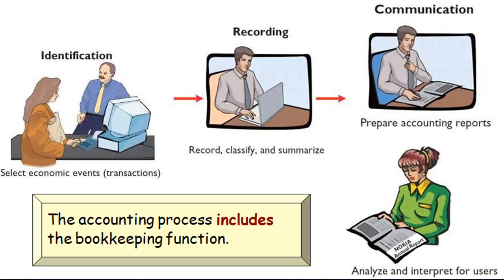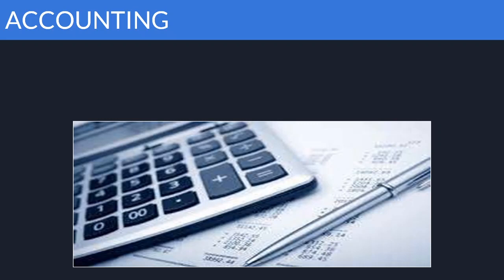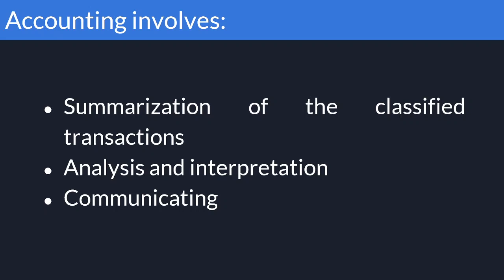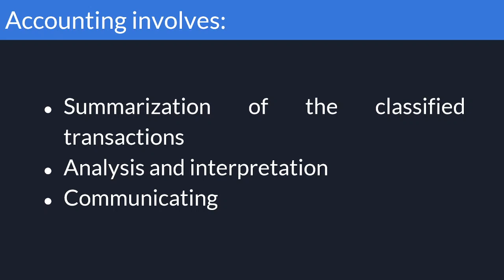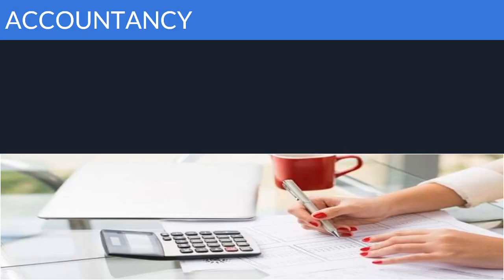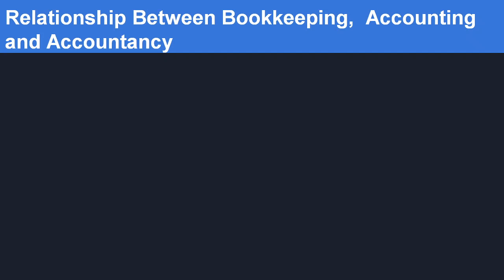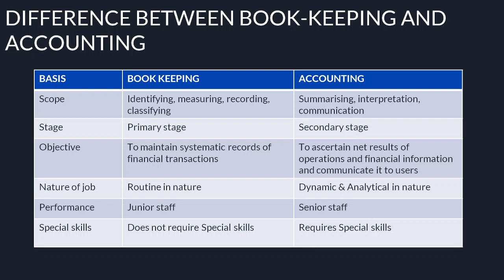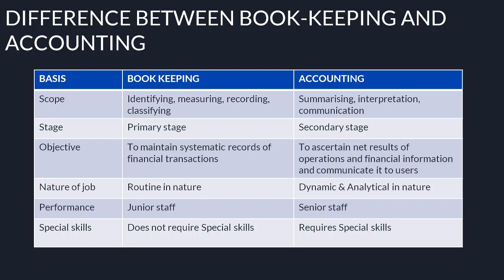Introduction to Accounting (Part-I) | Chapter - 1 Introduction to Accounting | Class XI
This video covers the following topics:
* Objectives of study of Accountancy Class XI
* Meaning of Book keeping
* Meaning of Accounting
* Meaning of Accountancy
* Relationship between Book-keeping, Accounting & Accountancy
* Difference between Book-keeping & Accounting